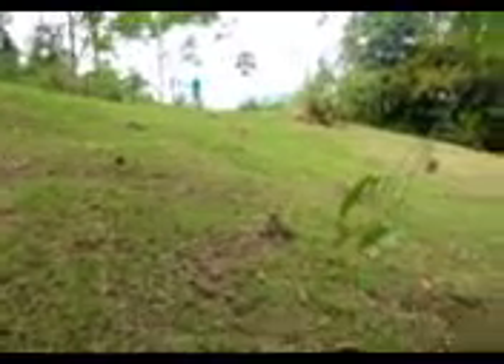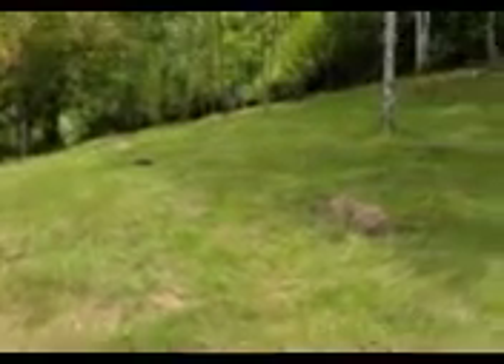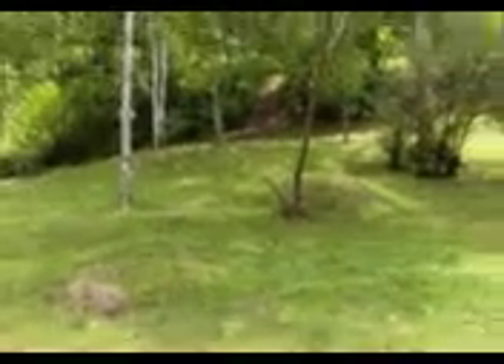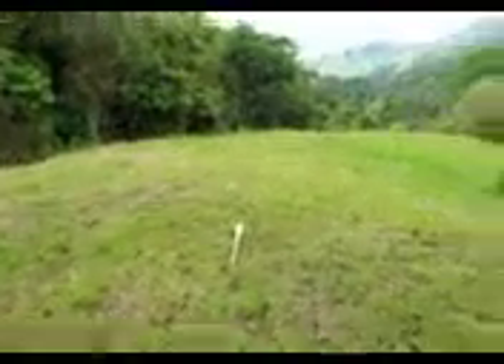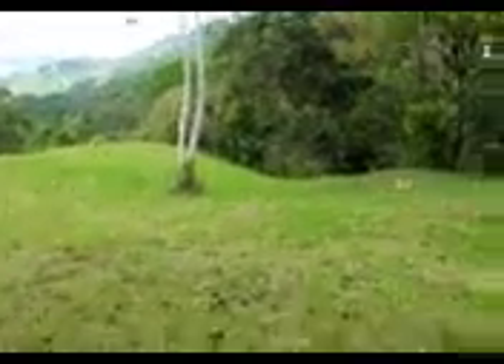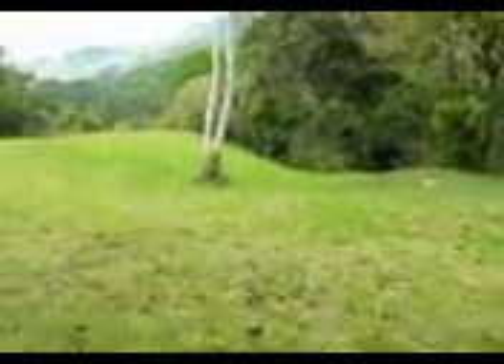El Rio Uvita Costa Rica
This is my personal favorite property in Uvita.  Beautiful views of the Whales Tail, yodel naked privacy, and cascades and waterfalls - the quintessencial Costa Rica property.